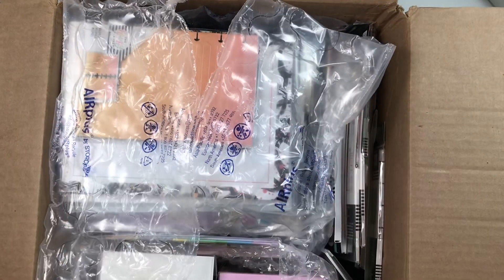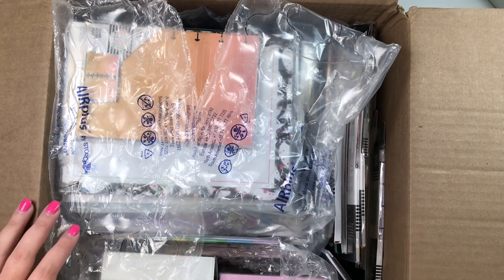NEW HAPPY PLANNER ACCESSORIES UNBOXING!! — Coming to Michaels July 2019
I was so SURPRISED and EXCITED when I received a box full of goodies from The Happy Planner for their newest release! This release is all about new ACCESSORIES AT MICHAELS, and it isn't going to disappoint!

This release will start rolling out to your local Michaels Store on July 12th and will be available on the mambi shop on July 19th!

This is NOT all the product that is coming out- there is lots more! So be sure to check out The Happy Planner instagram and website for more information! And THANK YOU to The Happy Planner for sending me this box of goodies!

→  Happy Mail
Heather Kell
Hurst, TX
76053